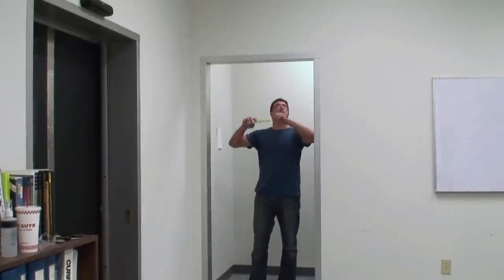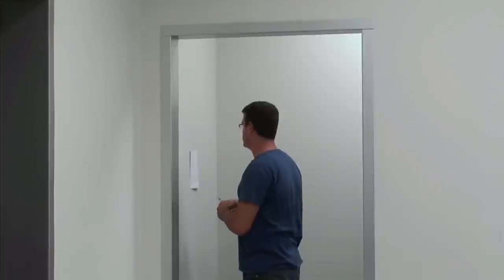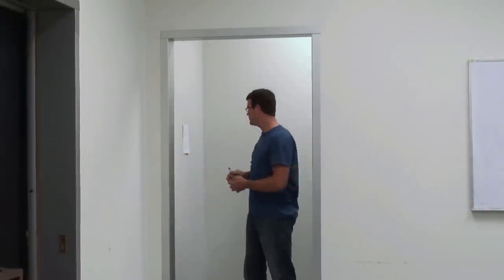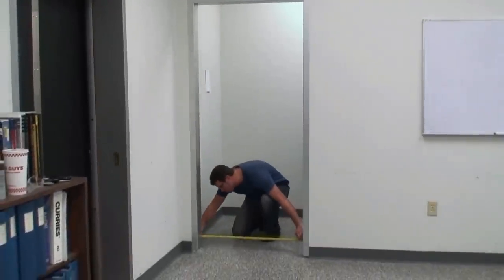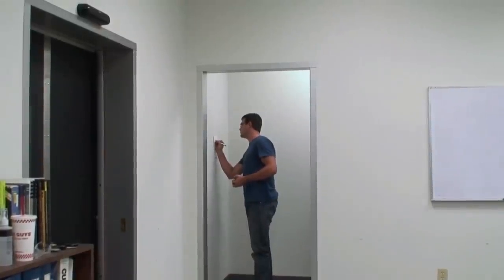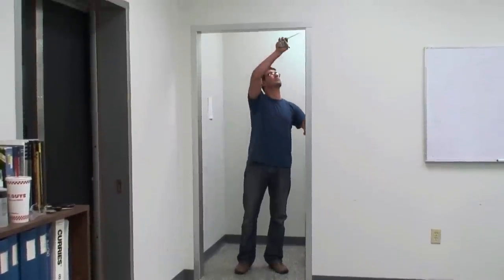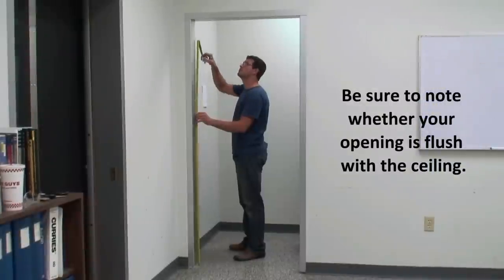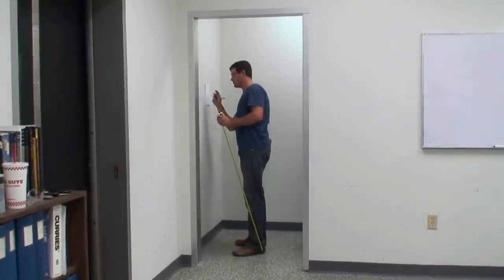How to Correctly Measure Your Door Opening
Learn how to correctly measure your opening to ensure your new Eliason door fits perfectly.